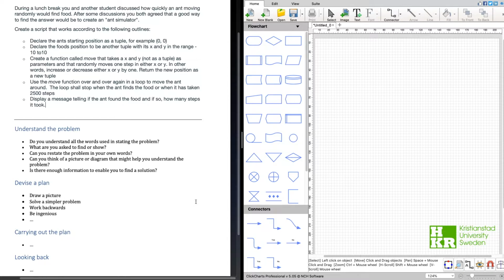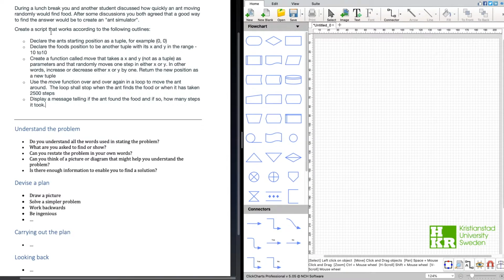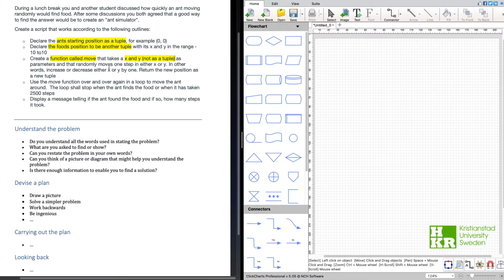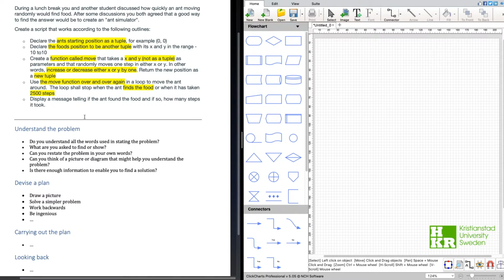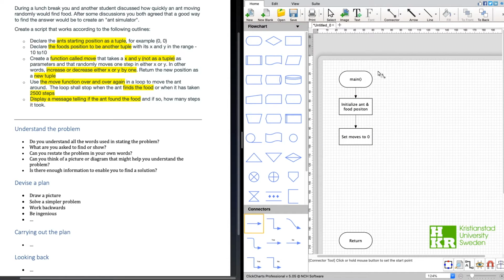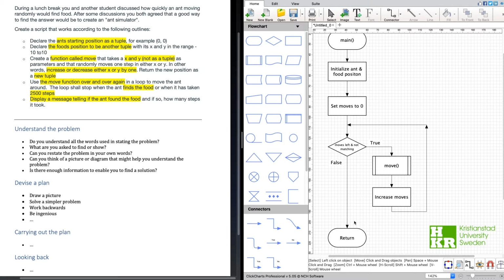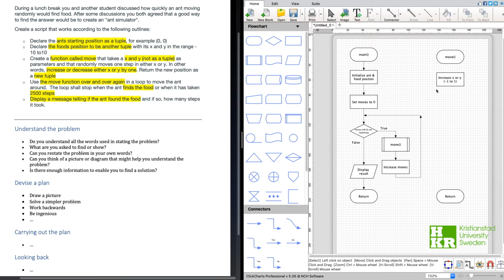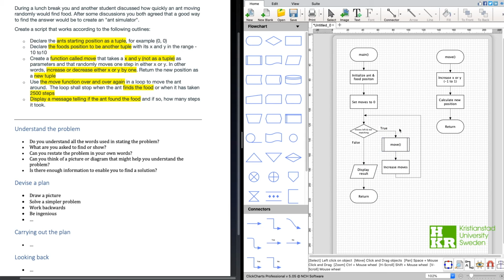Lecture 8 - Task 7 Analysis